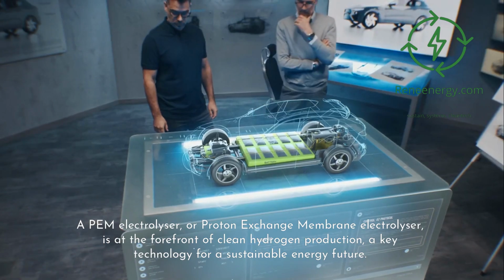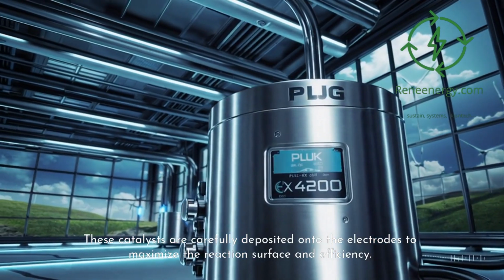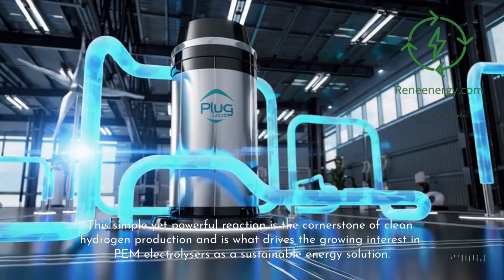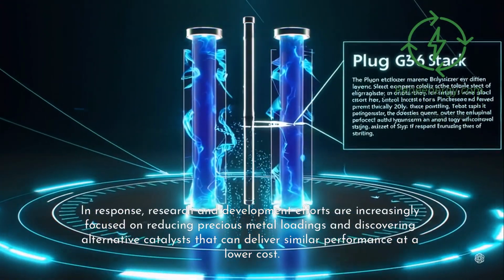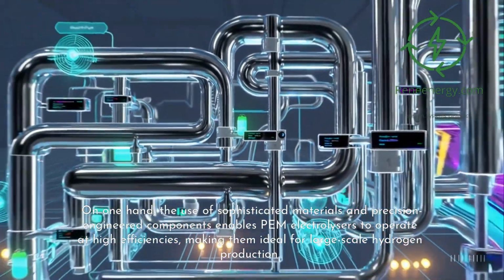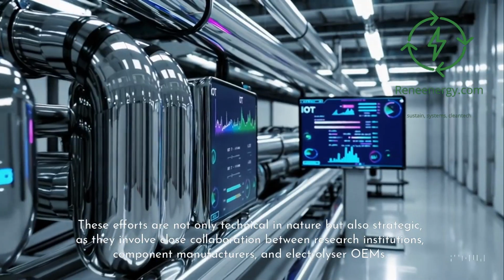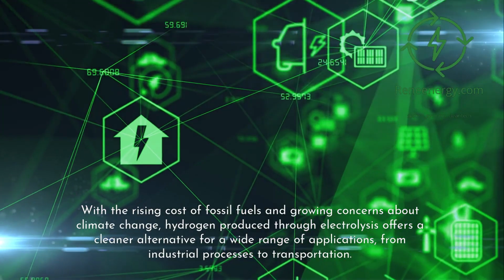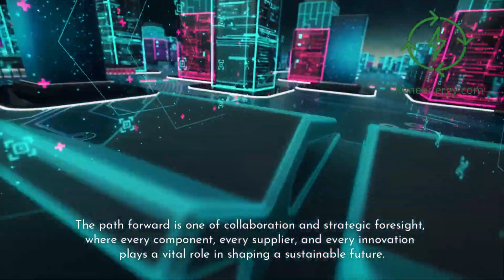Inside a PEM Electrolyser: Hydrogen, Tech & Supply Chain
Dive into the fascinating world of PEM electrolysers and discover how cutting-edge technology is transforming hydrogen production for a sustainable energy future. In this video, we take you on an in-depth journey through the inner workings of a PEM electrolyser—from the critical Membrane Electrode Assembly, including the proton exchange membrane and catalyst layers, to the gas diffusion layers and bipolar plates that ensure efficient operation. Learn how these components work together to split water into hydrogen and oxygen and why this technology is essential for clean, renewable energy.

We also explore the complex global supply chain that supports this innovative technology. Discover who the key vendors are—from industry giants like Chemours, Johnson Matthey, BASF, and Heraeus to leading material experts such as SGL Carbon and Toray Industries—and understand the challenges posed by material scarcity and high costs. Our detailed analysis explains how strategic partnerships, vertical integration, and ongoing R&D are driving the evolution of PEM electrolysers and paving the way for a scalable hydrogen economy.